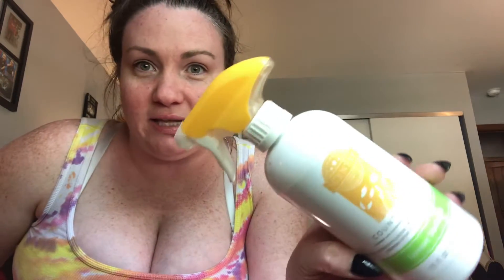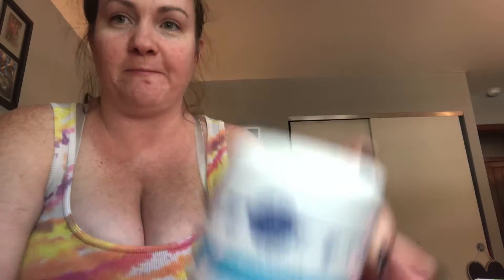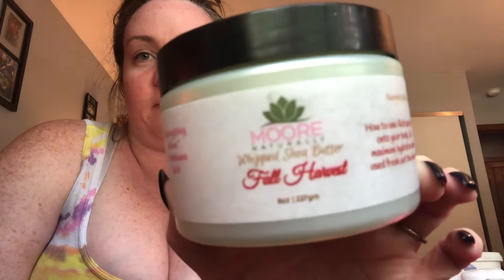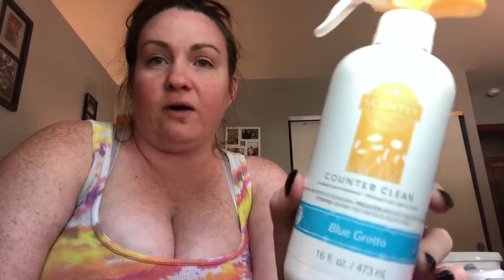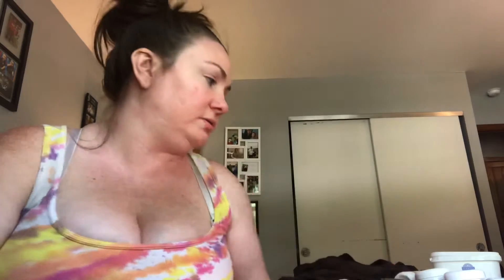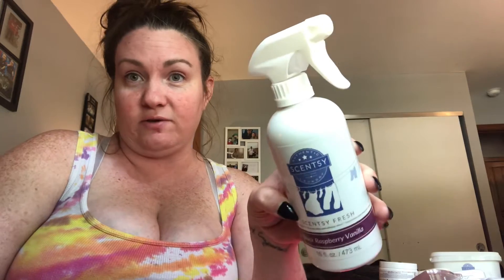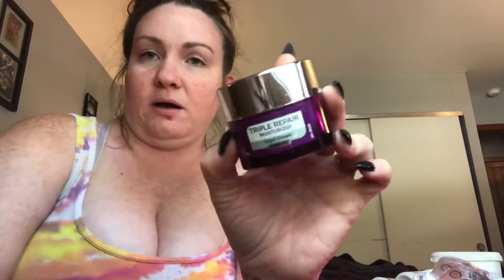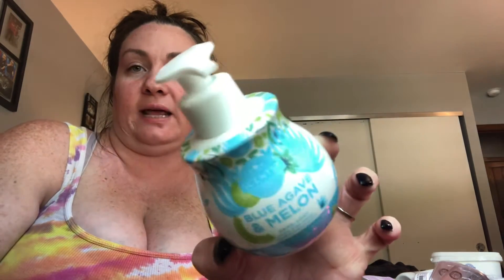Scentsy Products I’ve Used Up 💗